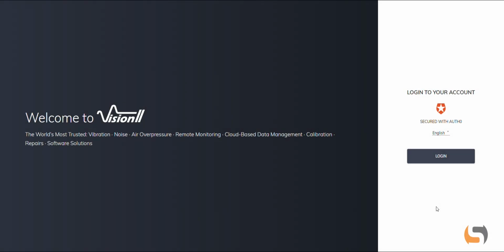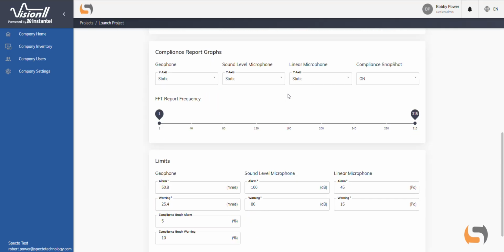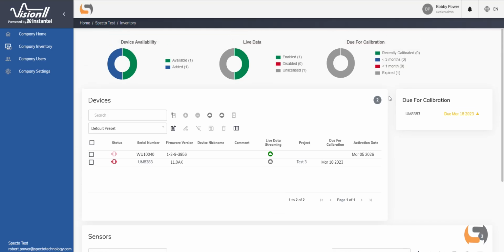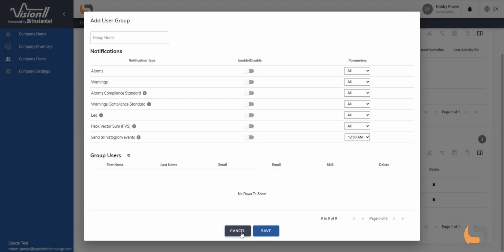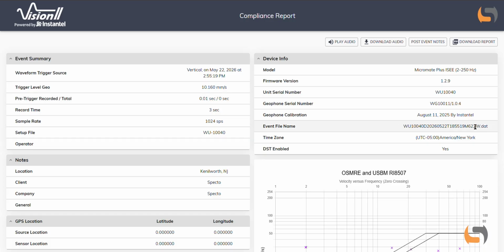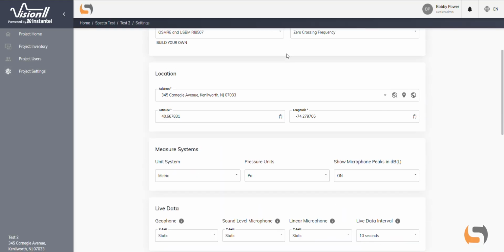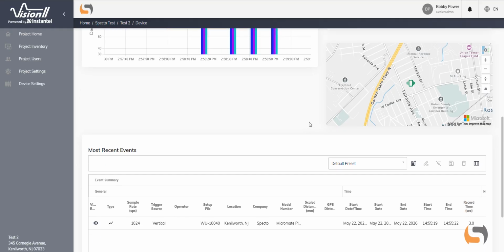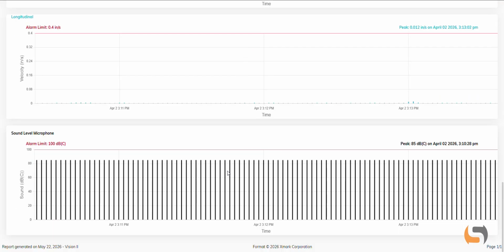Instantel Vision II Basic User Guide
Learn how to use the Instel Vision II online platform with this Basic User Guide. In this tutorial, we cover how to view project data in tables, charts, and events. You’ll learn how to check station details, review logs, download files, and track measurements such as noise levels, vibration trends, and battery performance.